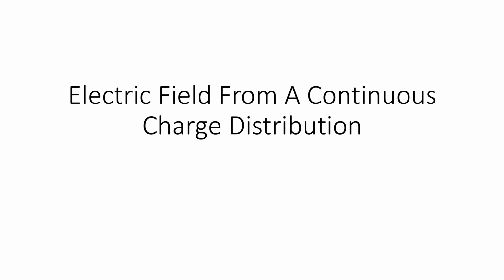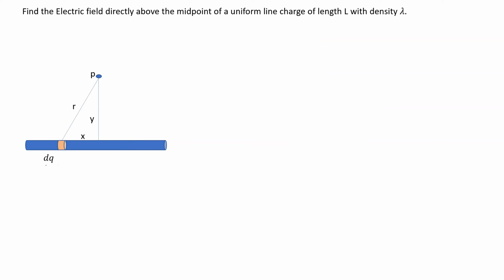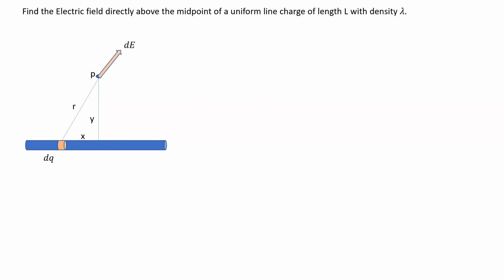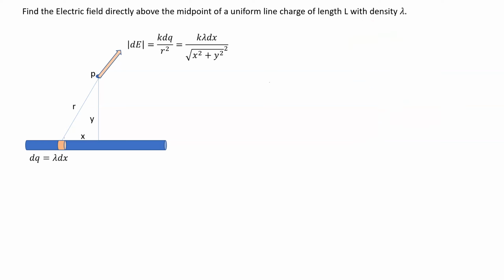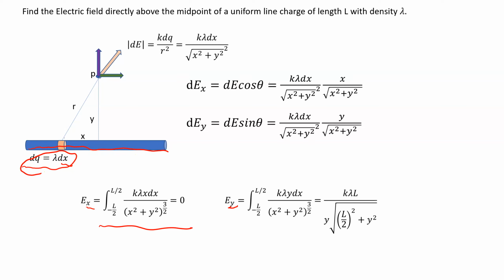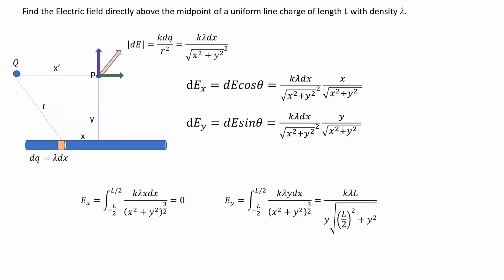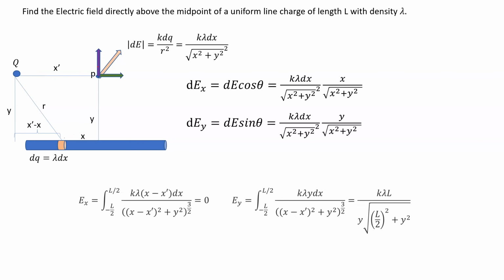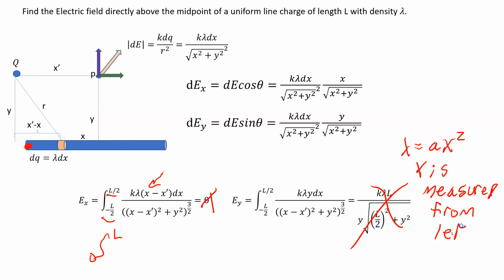Electric field of a continuous line charge